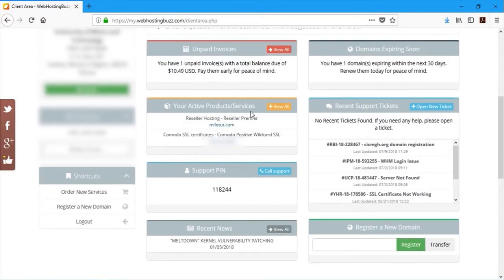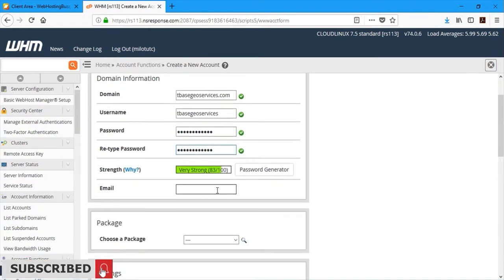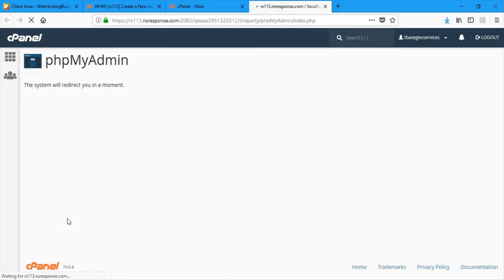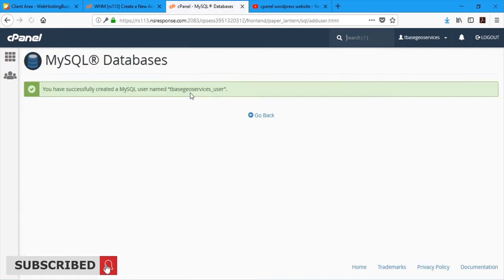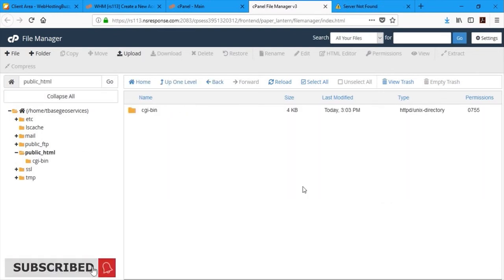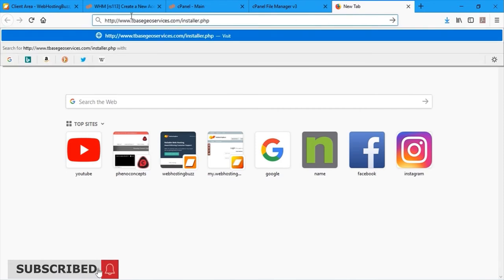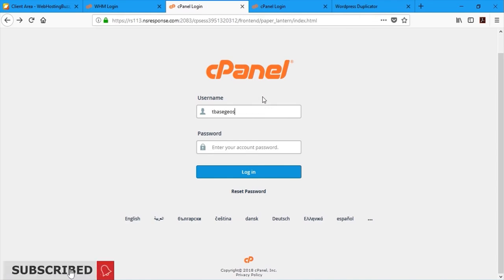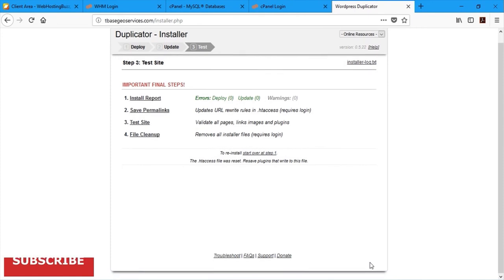How to make your website live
In this video, we will upload our backed up WordPress website installer and zip files, create a new database on the web, then finally link them up to make our website live on the internet.
• Creating a CPanel Acoount
• Creating a MySQL Database
• Uploading Webside Files
• Transferring LocalHost Backup to Online Storage